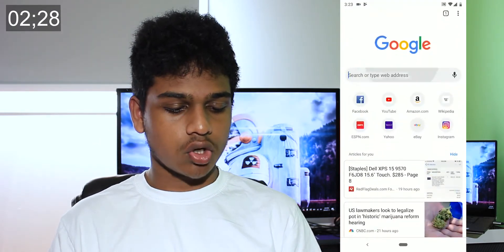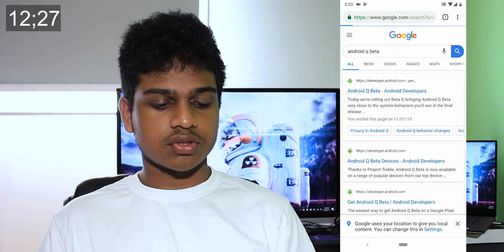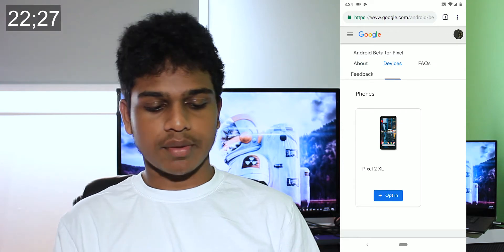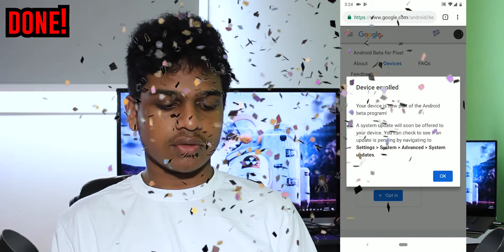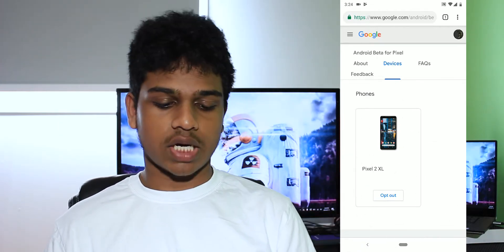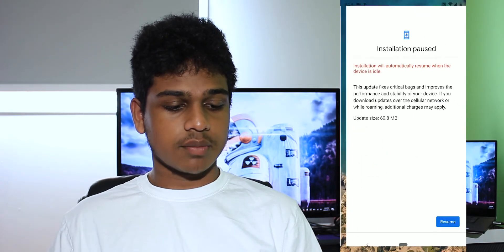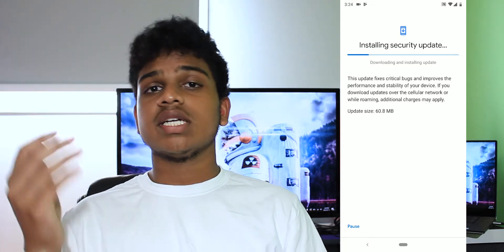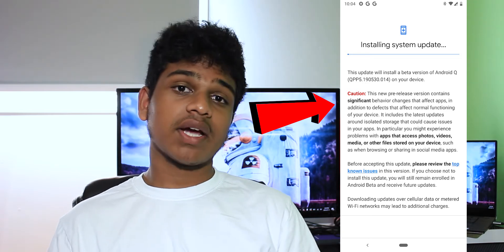How to get Android Q Beta on ANY supported device! (IN UNDER 30 SECONDS)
The title says it all. I'm going to show you how you guys can get android q on any supported device. In this case, it would be all the pixel devices. The demonstrated device is a Google Pixel 2 XL.